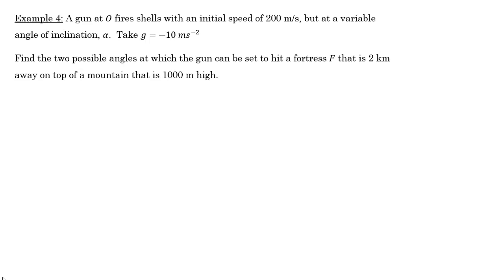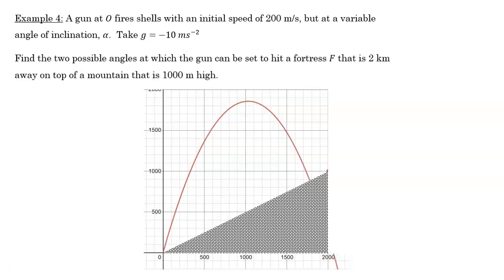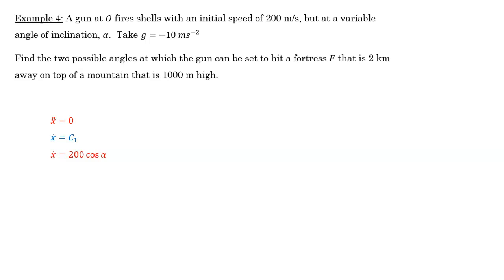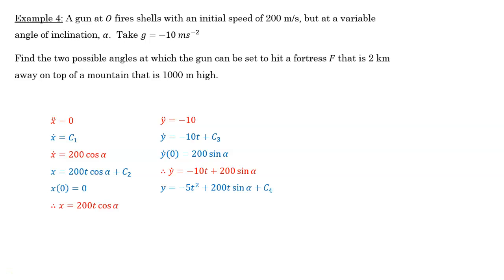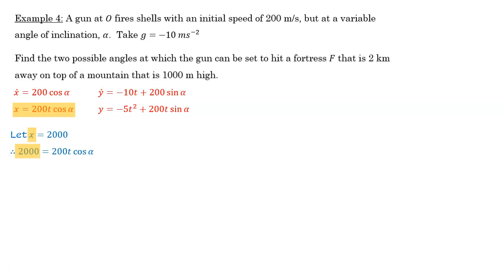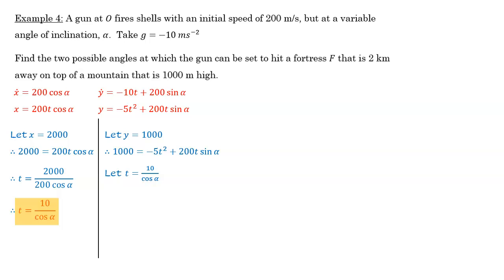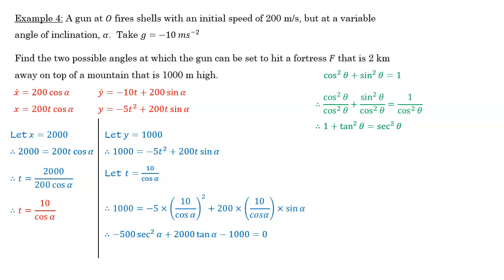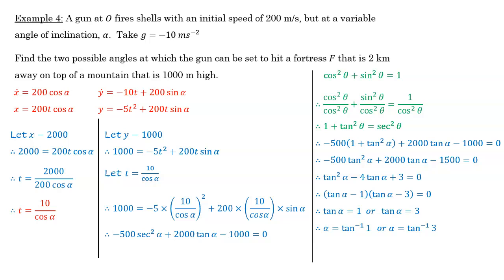2021 12MEX1 28: 10A Part 2 an unknown angle